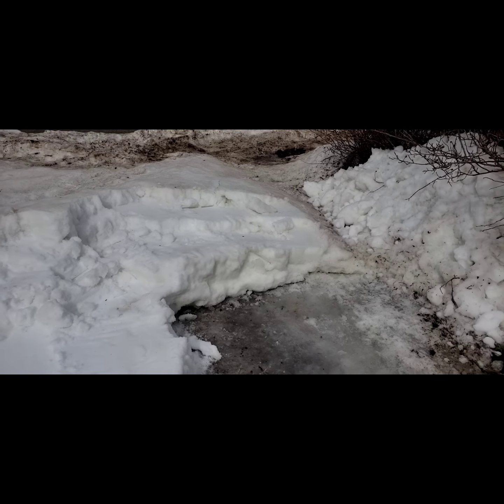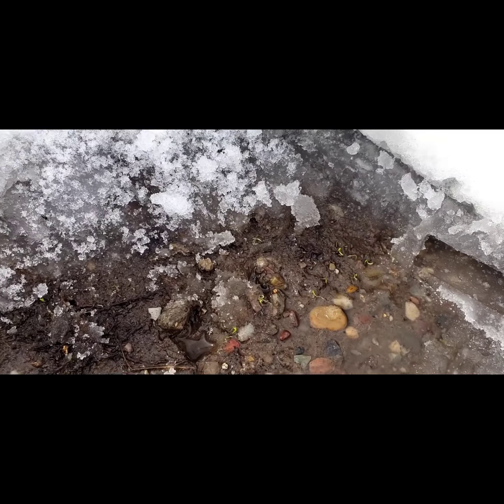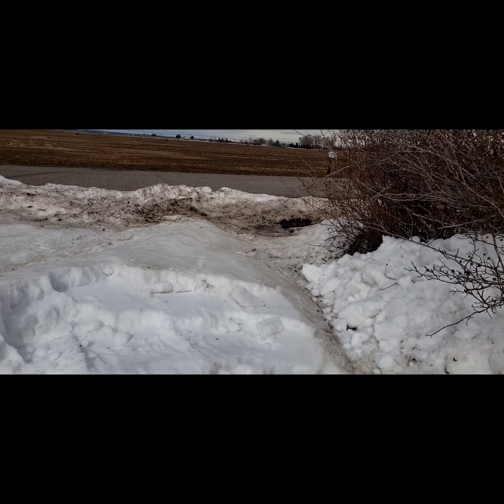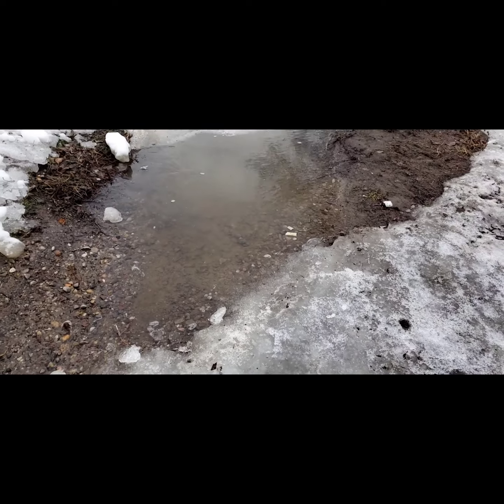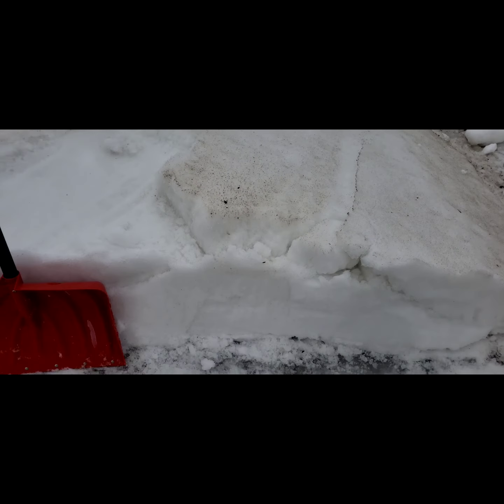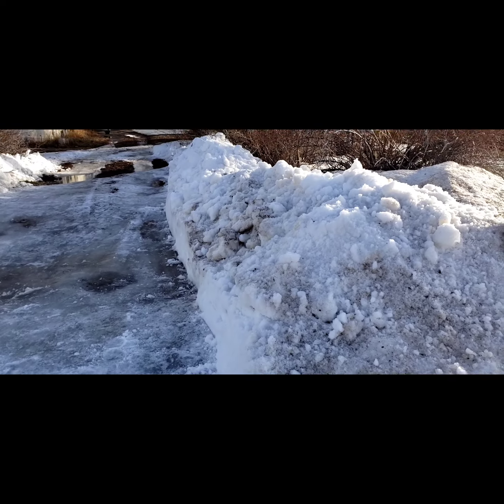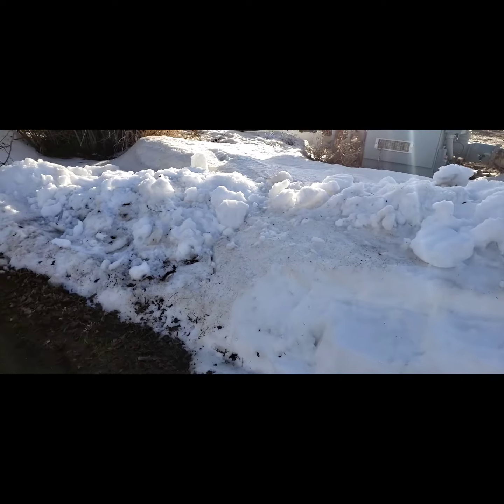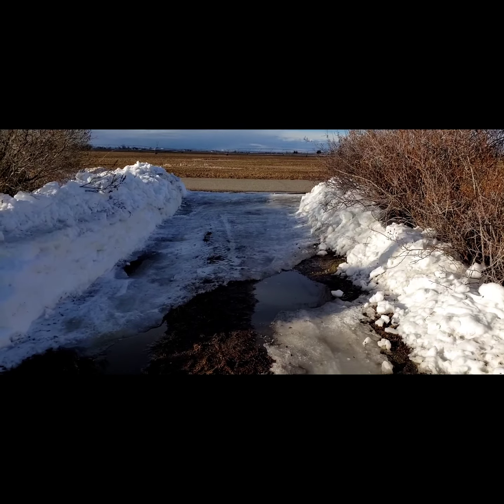There's A Glacier In My Driveway!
Shoveling a glacier out of my driveway.

Send cards and letters to:
Meg's Little House in The Country
1023 w. 100 s.